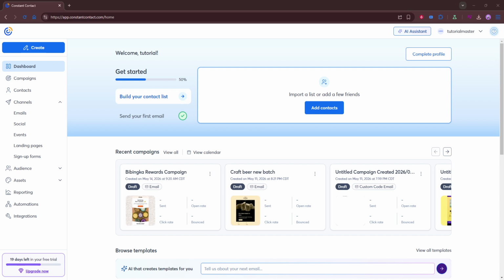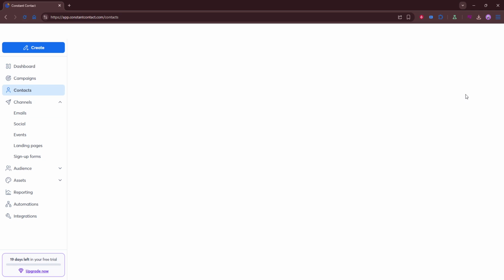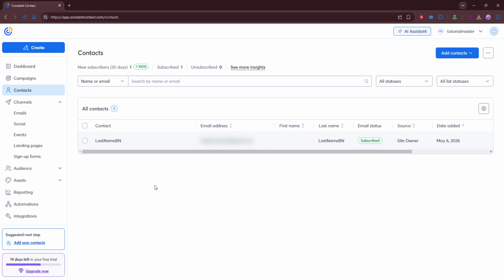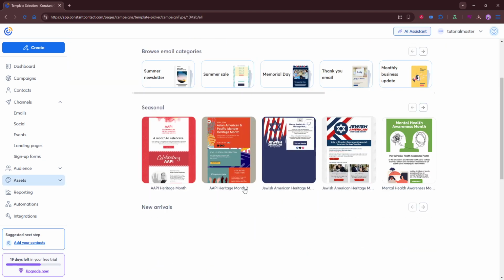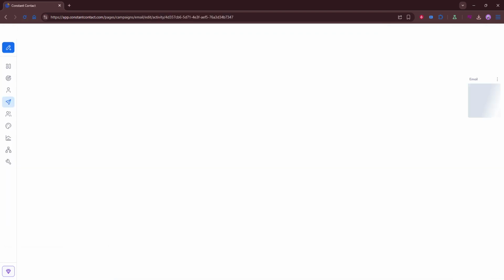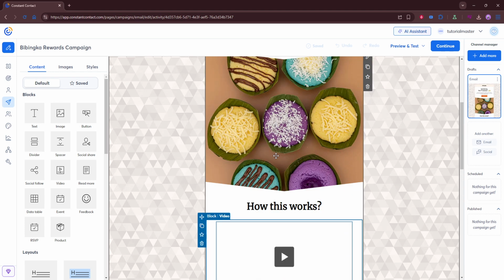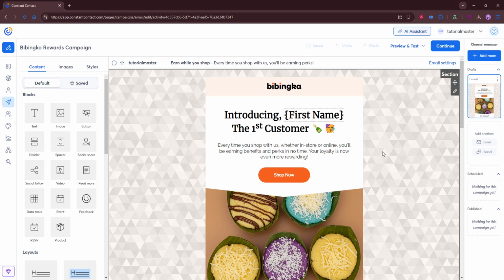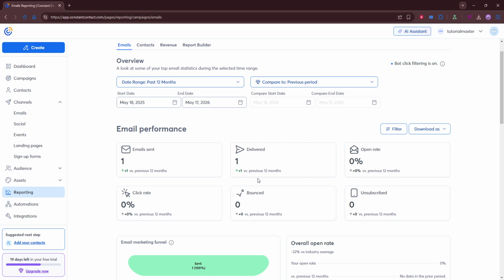How To Use Constant Contact [2026 Full Guide]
In today's video we cover How To Use Constant Contact [2026 Full Guide]